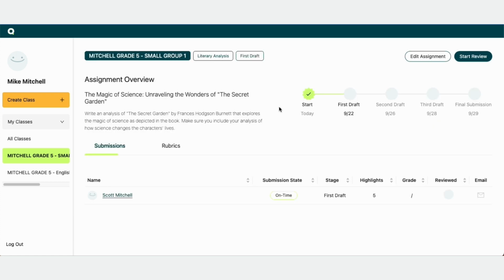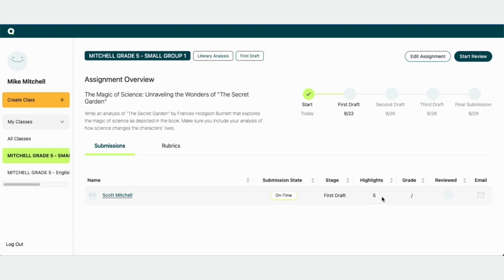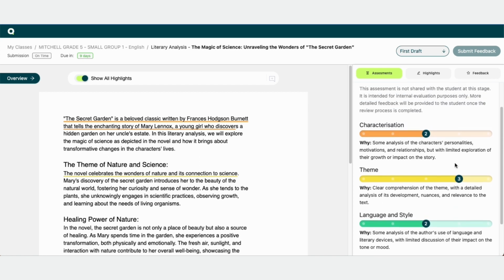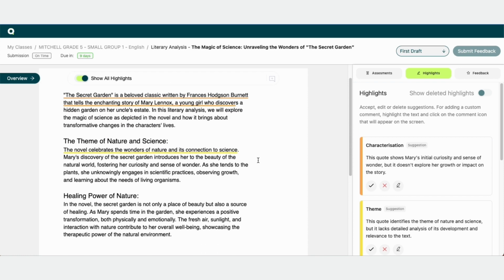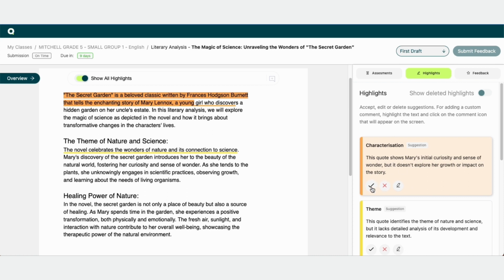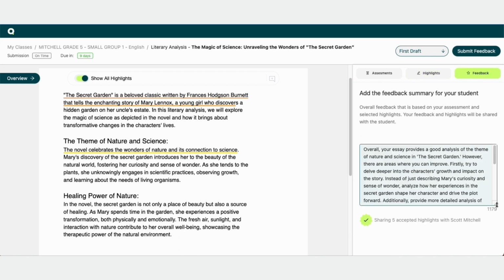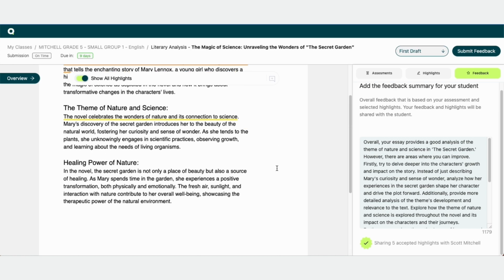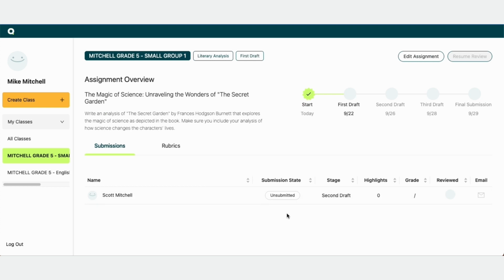Ethiqly.ai Tutorial - Giving Students First Draft Feedback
Ethiqly.ai is an AI-empowered digital writing hub for teachers & students. Together, we are creating the next generation of great writers!